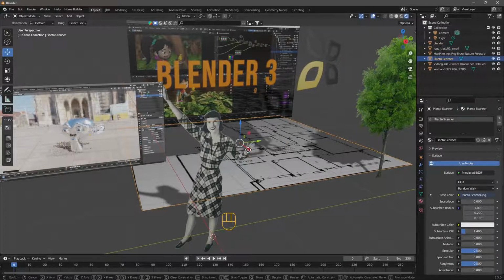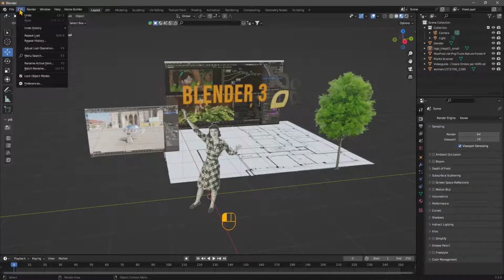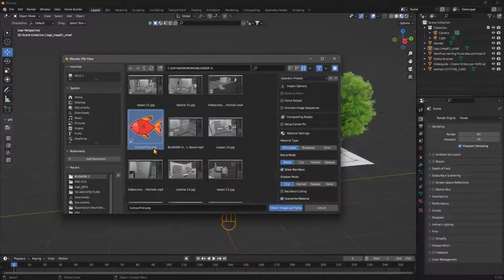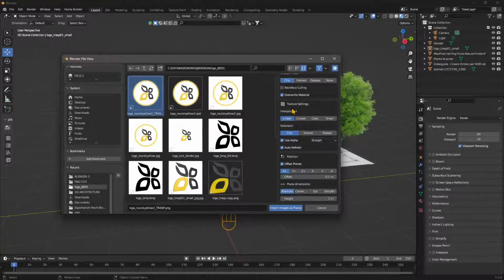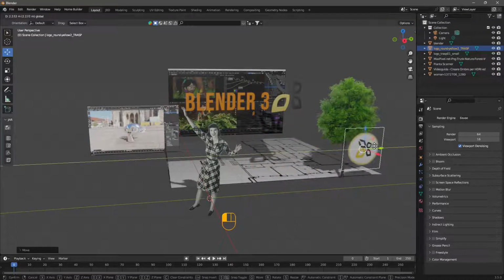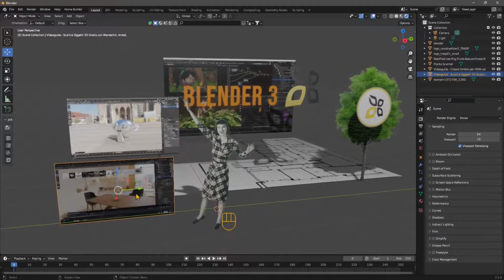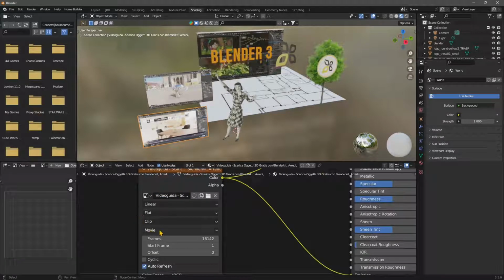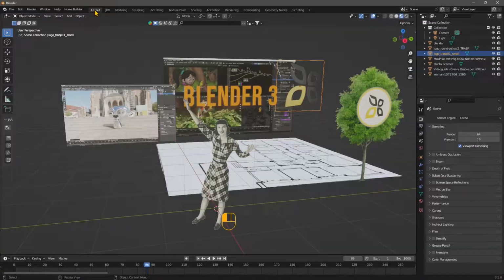Videoguide - Insert Images and Videos, Graphics, Logo, People, Trees, Import Images as Plane Addons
Videoguide - Insert Images and Videos, Graphics, Logo, People, Trees, Import Images as Plane Addons, Image Plane, Cutout Figure, Alpha Channel PNG